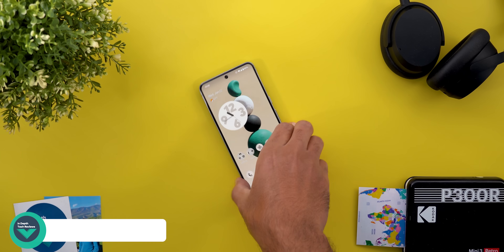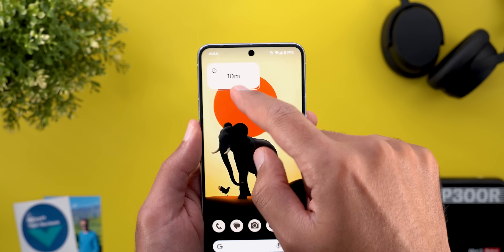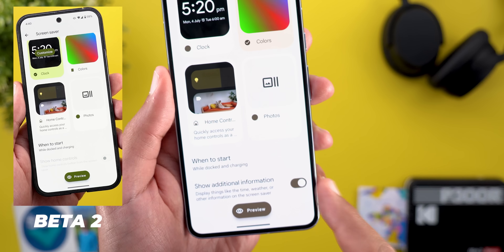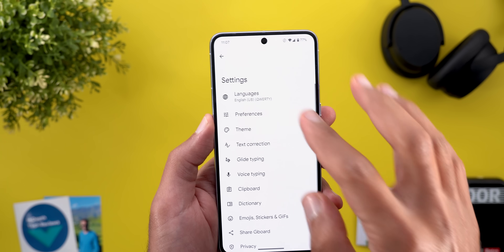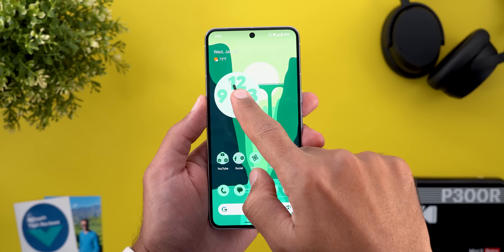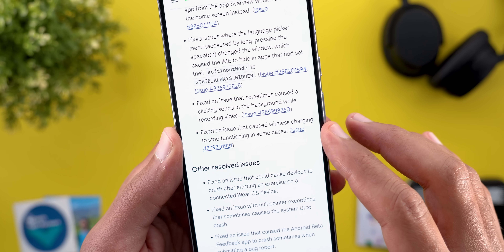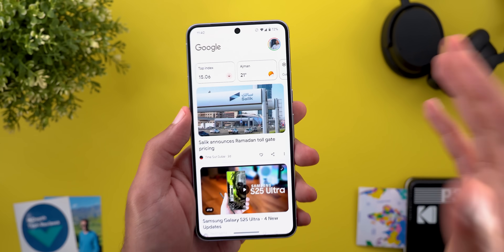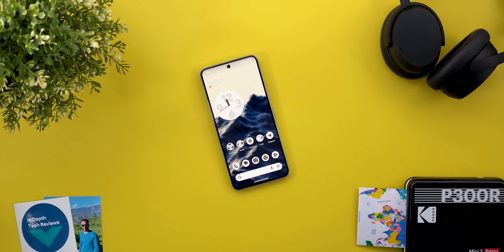Android 15 QPR2 Beta 3 - Everything New!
Android 15 QPR2 Beta 3 Is Out!

Here are all the new features, bug fixes and performance improvements of Android 15 QPR2 Beta 3.

**Chapters**
0:00 - Intro
0:18 - Build & Wallpapers Pack
0:38 - New Features
2:35 - Bugs
3:13 - Bug Fixes
4:15 - Performance
5:03 - Outro